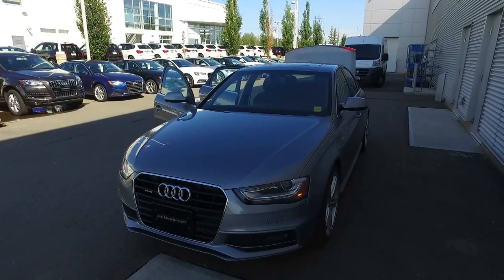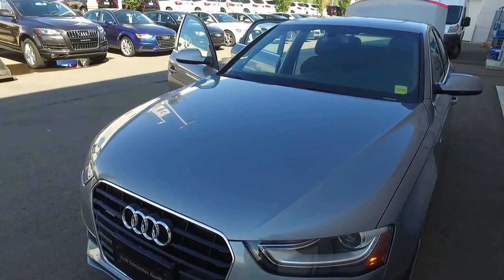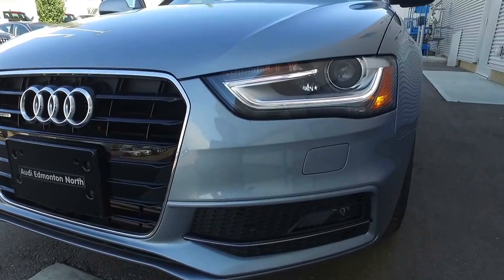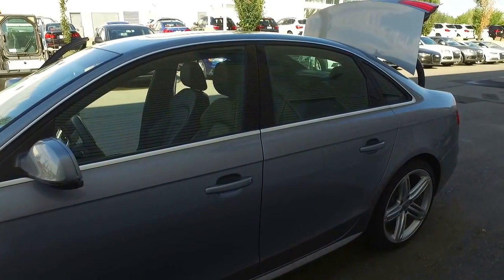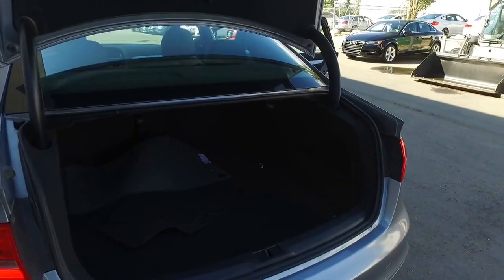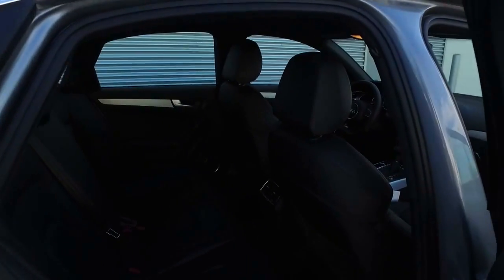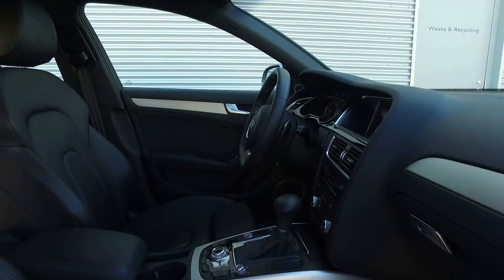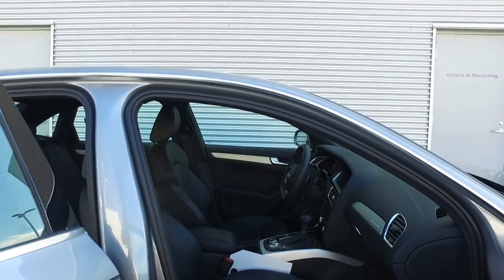Customer Video Walk-around on 2016 Audi A4 from Audi Edmonton North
Information provided by Joshua Couch - Internet Sales Manager.